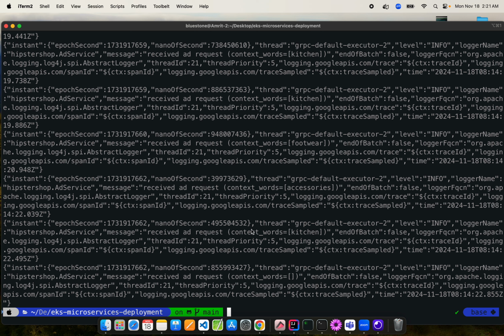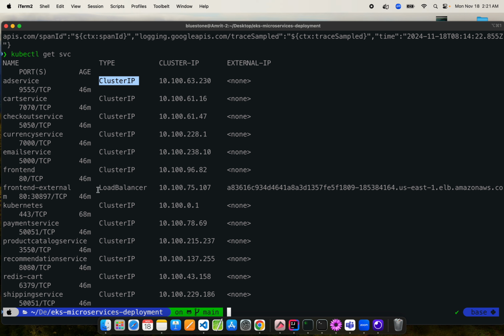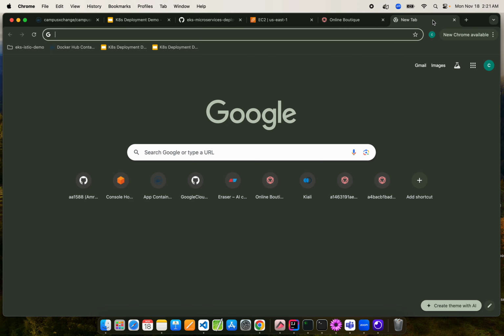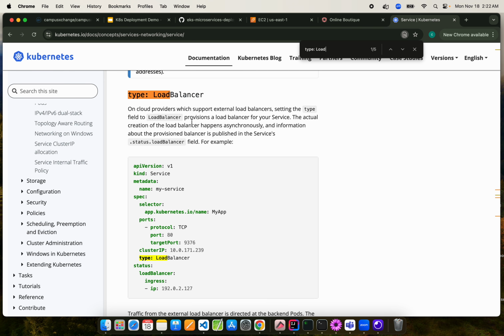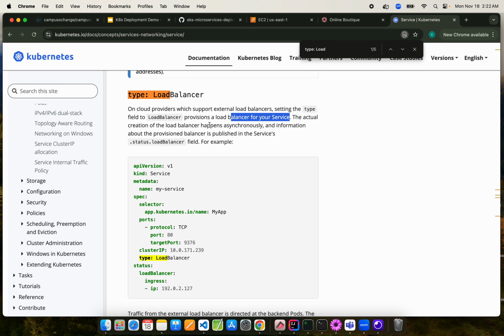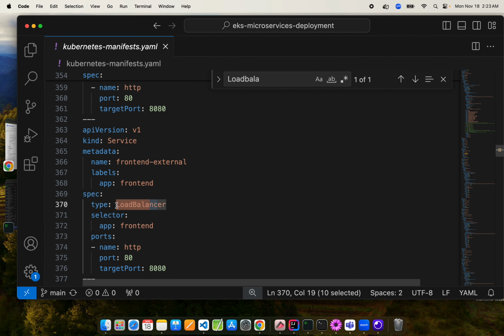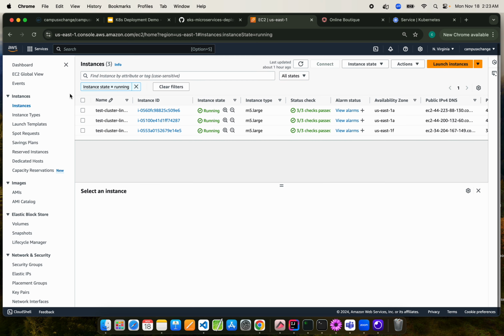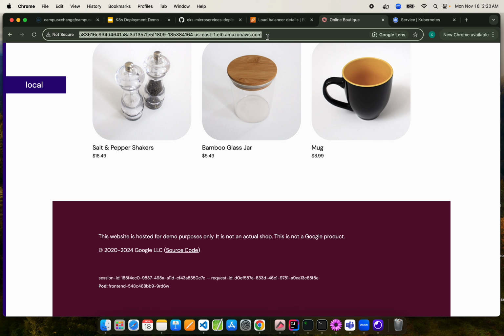06 - Deploying Microservices on EKS: A Docker & Kubernetes Guide